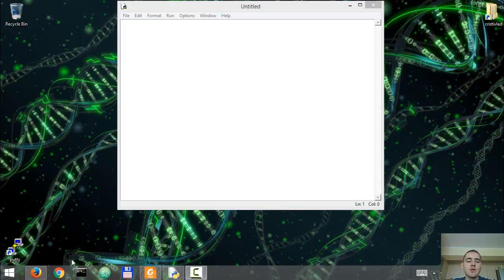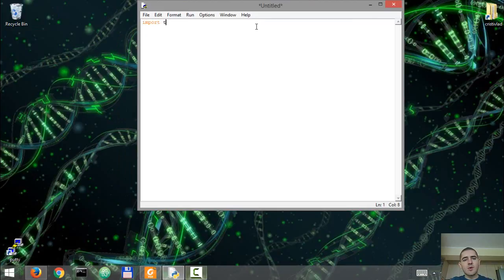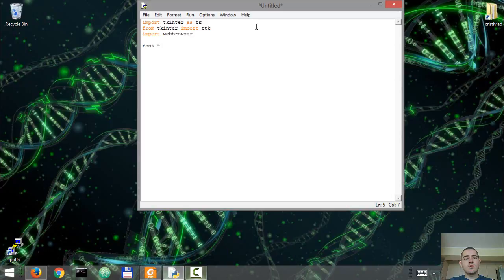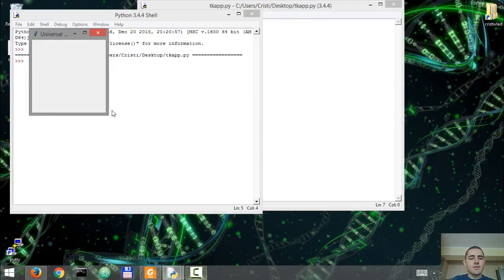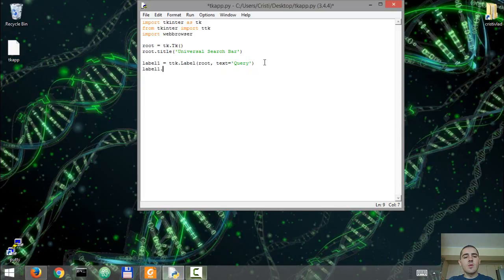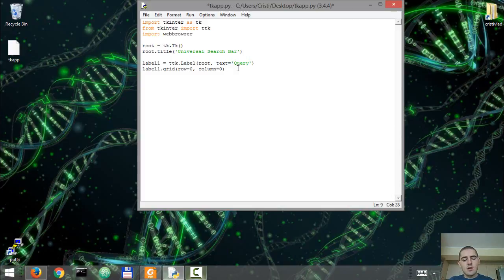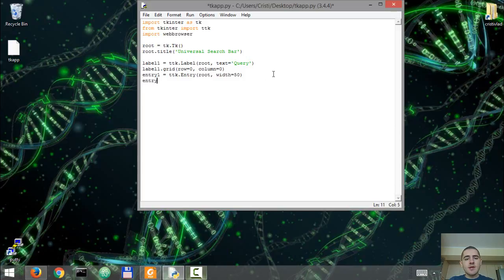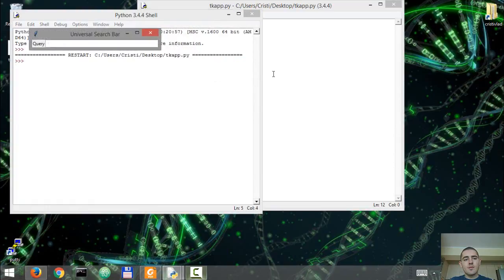Intermediate Python - Building Applications with Tkinter - Part 1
Books I recommend to learn Machine Learning and Deep Learning:

1. Muller & Guido - Machine Learning with Python
2. Aurelien Geron - Hands-on Machine Learning
3. Ian Goodfellow - Deep Learning
4. Francois Chollet - Deep Learning with Python

Books I recommend for learning Python:

1. Eric Matthes - Python Crash Course
2. Al Sweigart - Automate the Boring Stuff with Python
3. Zed Shaw - Learn Python 3 The Hard Way